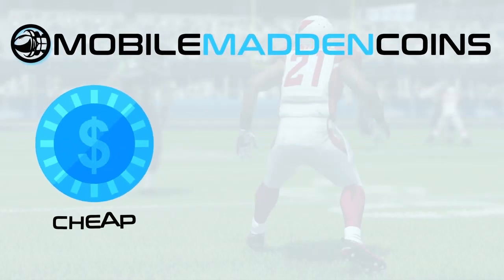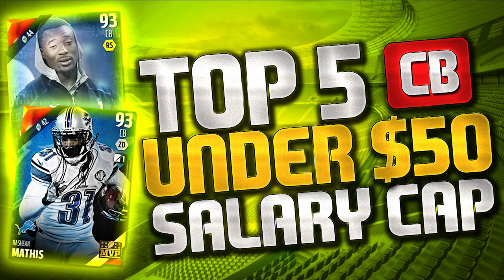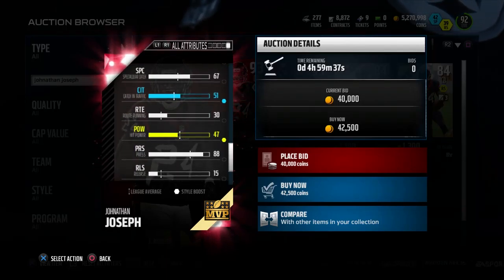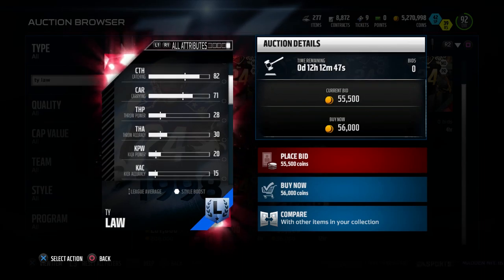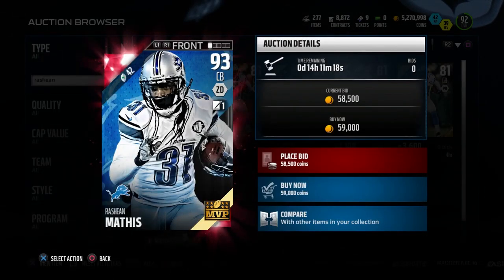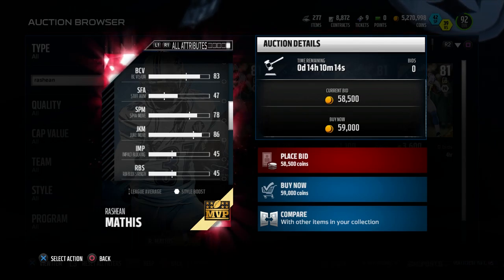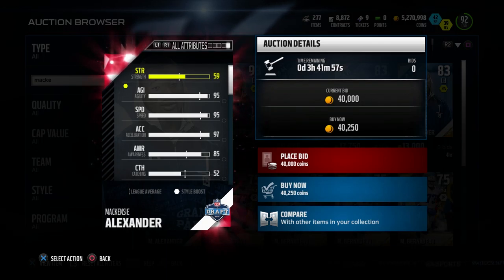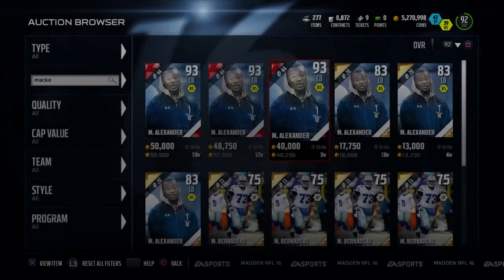MADDEN 16 SALARY CAP BUDGET BEASTS - TOP 4 CORNERBACKS UNDER $50 CAP!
The Top 5 Cornerbacks under $50 Salary on Madden 16 Ultimate Team Salary Cap Mode.